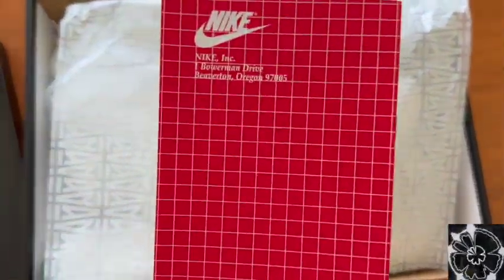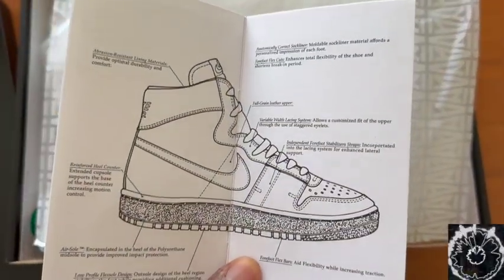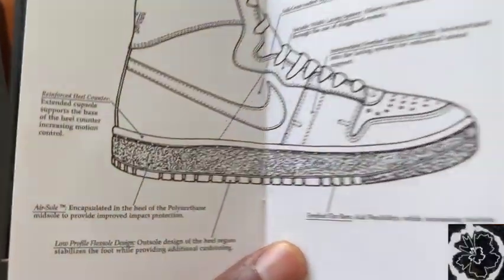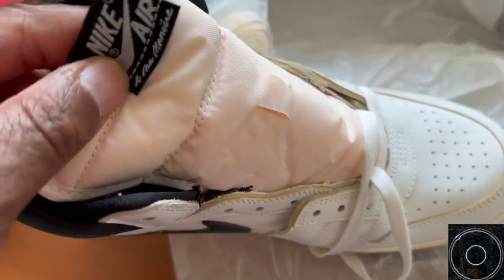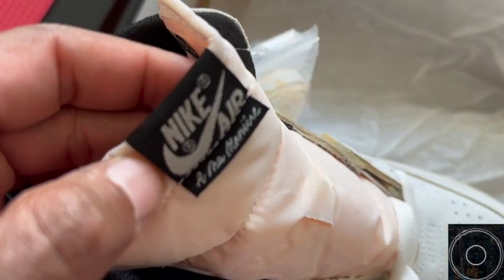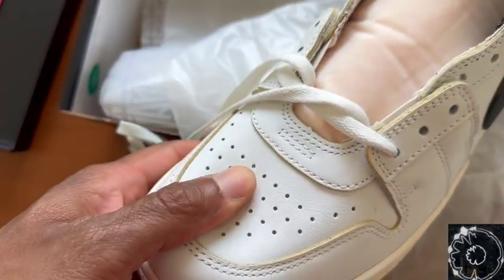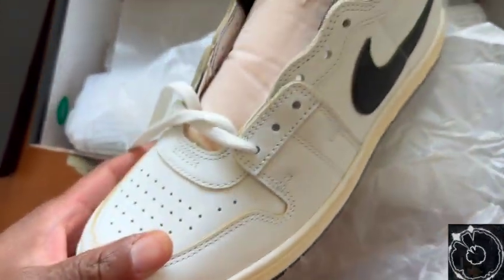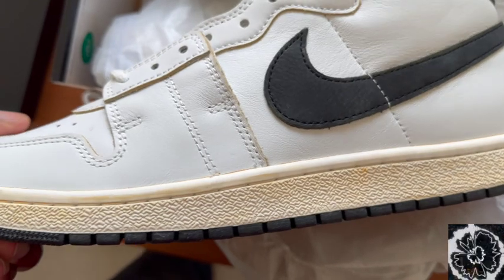Nike Jordan 1 Ship A Ma Maniere Summit White/Black Review-On-Feet